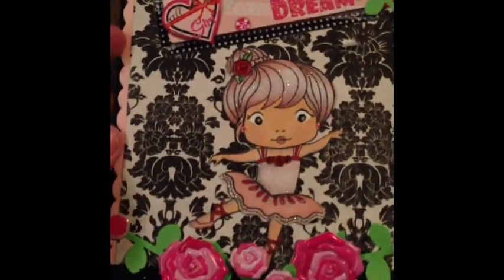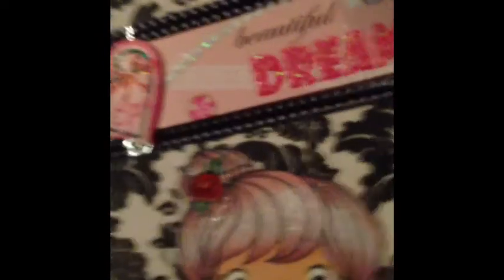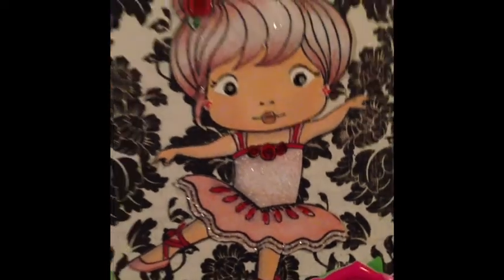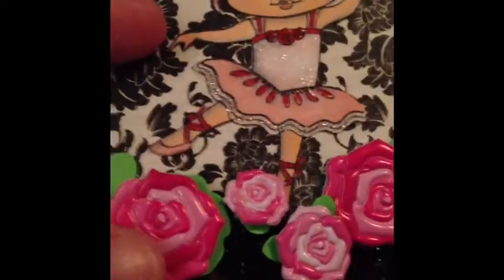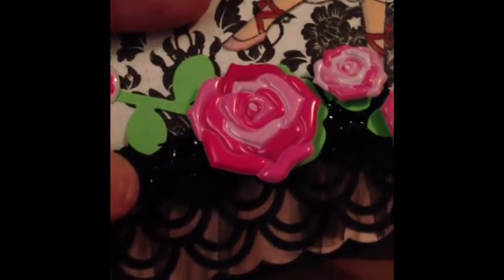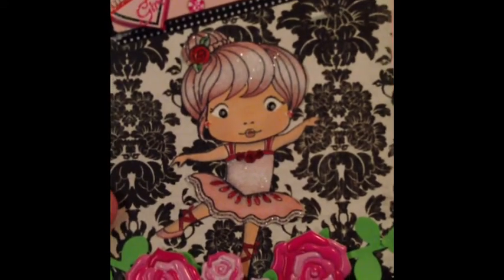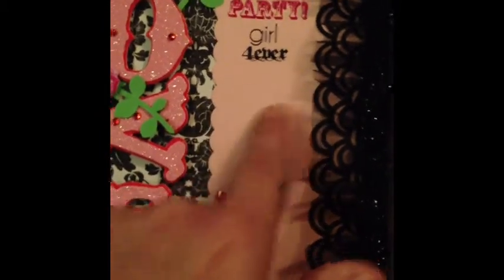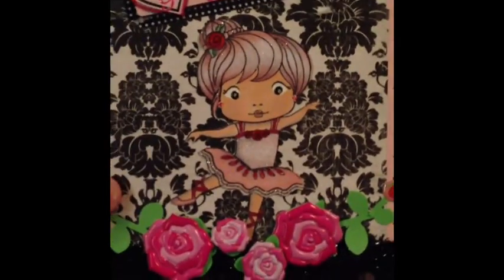Big Ballerina Dreamer Card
Here's a Belated Birthday card for my little niece